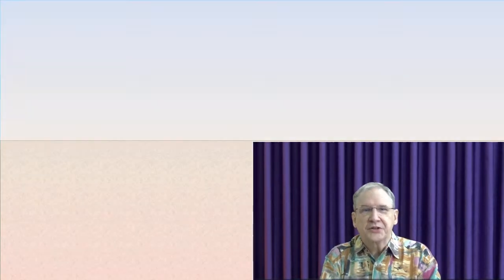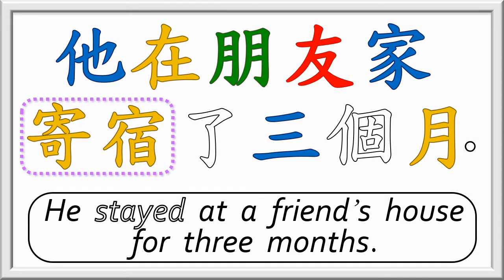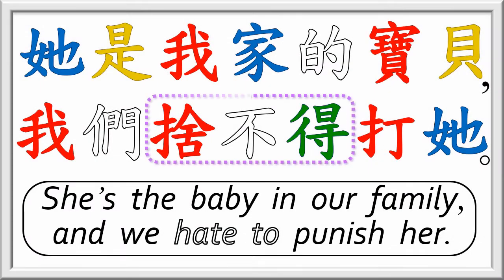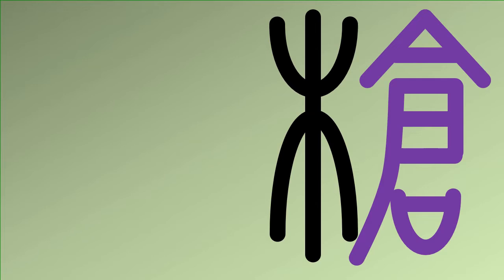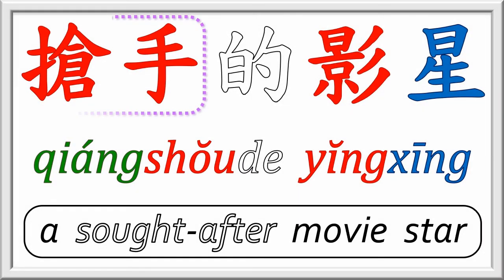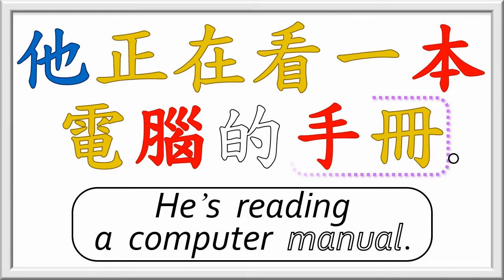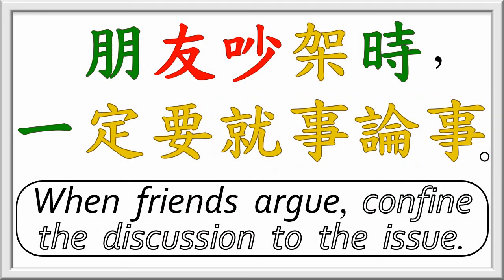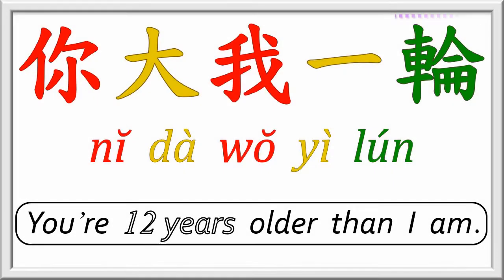Chinese From Scratch Lesson 44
Previous Lessons 21 ~ 30 (see Lesson Thirty) ;  Previous Lessons 31 ~ 40 (see Lesson Forty)   41) 京 景 影 涼 晾 就   42) 今 金 禽 陰 含 貪 念 食   43) 草 若 諾 惹 內 央 英 化 花 華

Lesson Forty-Four Introduction:  roof; cover
0:47   (余)  review: thatched hut mostly below ground: permanent dwelling
1:24    舍  thatched hut above ground: not permanent
3:05    宿  man sleeping under shelter: lodging •  sth dormant within    destiny
4:59    捨  temporary hut: abandon, part with, give up, forsake
7:08    倉  storehouse for grain
7:51    貨  things convertible to money: goods
9:08    槍  spear, javelin  •  rifle, pistol: 鎗
11:05  搶  strike, hit  •  snatch, rob
12:06  創  cutting: wound  •  clear path forward: pioneering spirit
13:40  冊  bamboo strips bound together: record, book
14:44  侖  bamboo strips bound and arranged: proper order
15:00  論  organized speech: discuss, debate  •  essay; theory
17:45  輪  calibrated wheels  •  zodiac: 12 years
20:23        Color chart with printed forms
21:32        Lesson Summary
25:35        Quiz